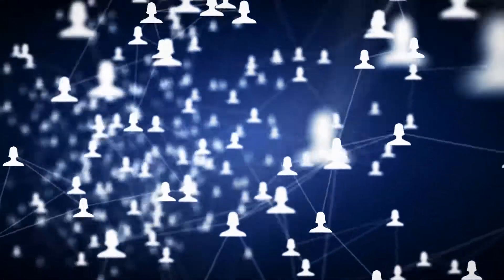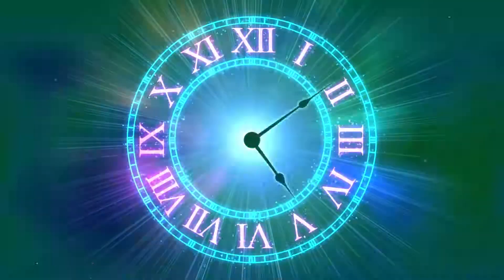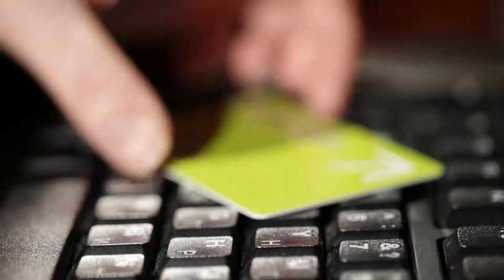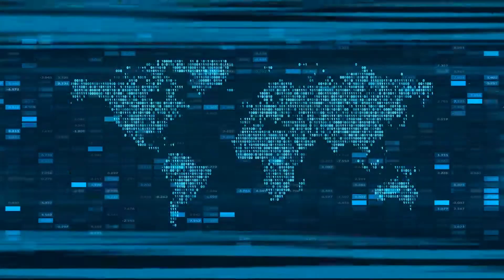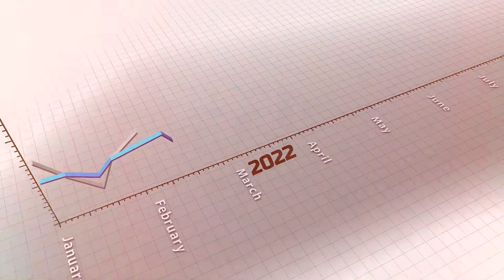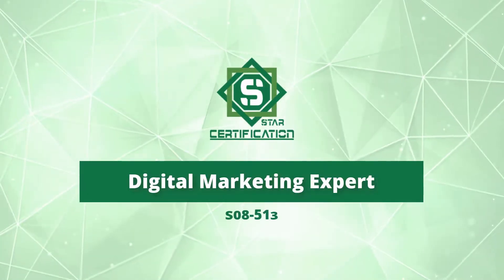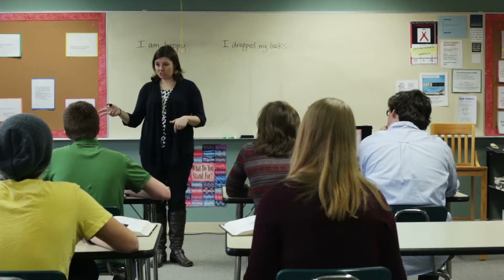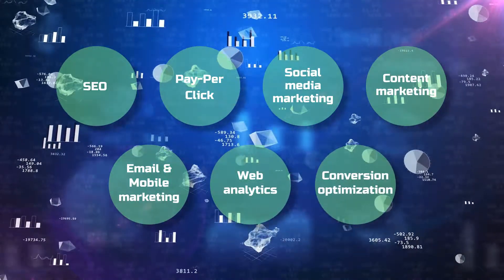Star Digital Marketing Expert